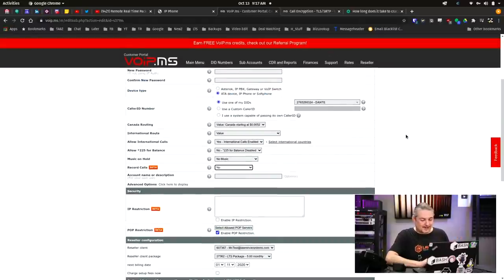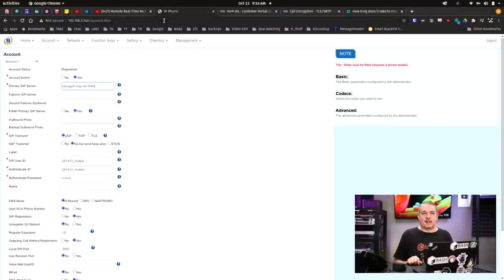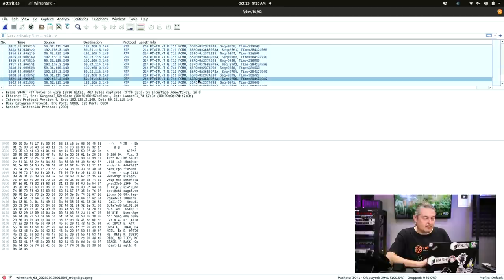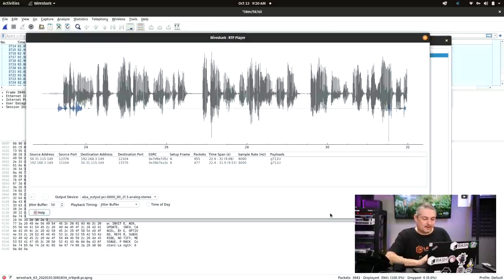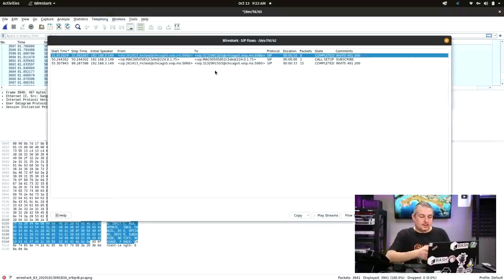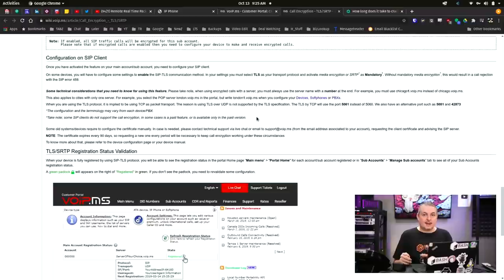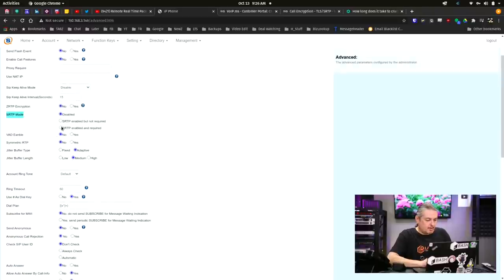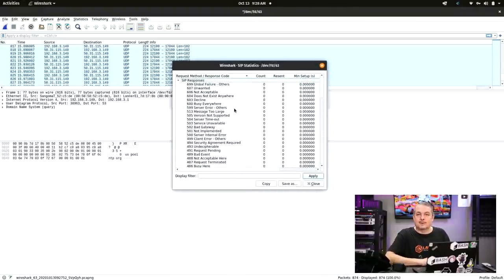Wireshark SIP Capture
⏱️ Timestamps ⏱️
0:00 Wireshark and SIP
1:17 Real Time Remote Packet Capture pfsense wireshark
1:35 Our Demo Setup using Sangoma Phone and VoipMS
2:26 SIP Passwords and MD5 Hashes
3:44 Capturing Calls with Wiresharl
5:17 How to playback SIP calls with Wireshark
8:52 How to configure SIP with TLS Encryption